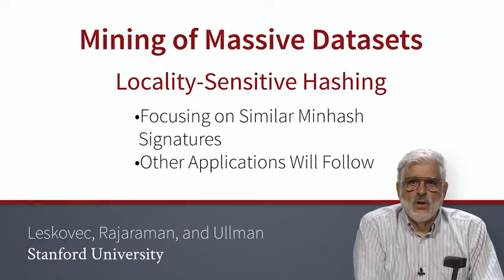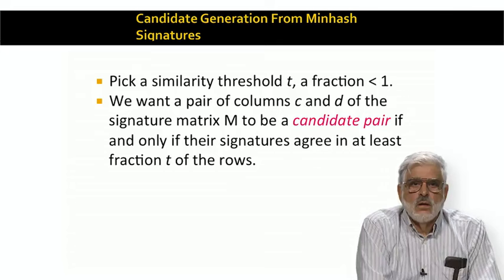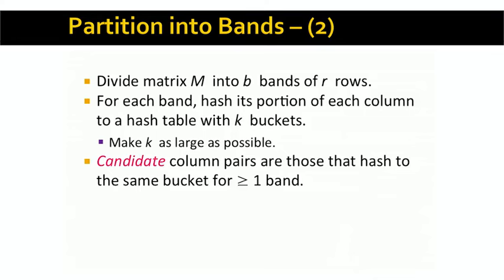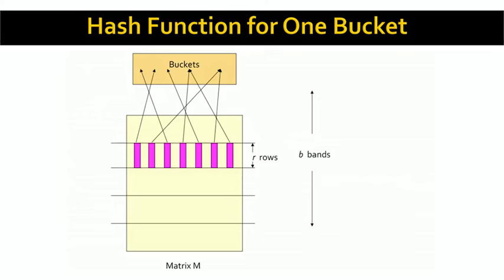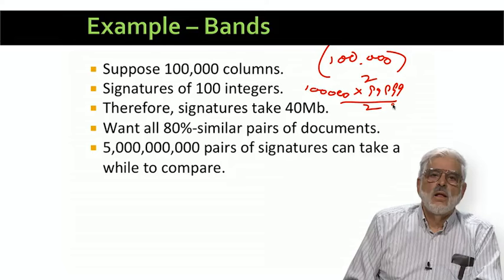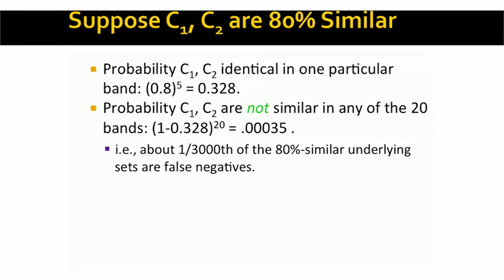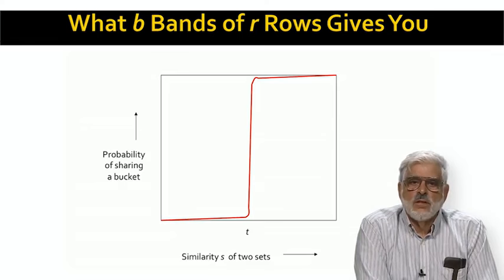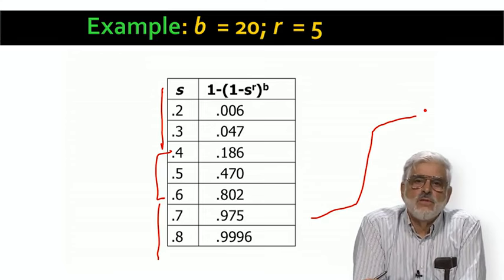Lecture 14 — Locality Sensitive Hashing | Stanford University